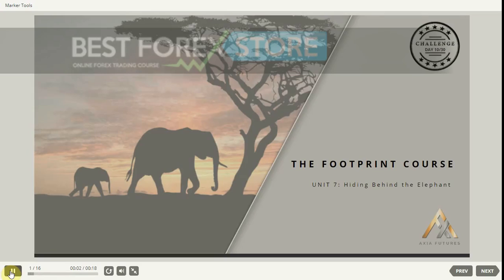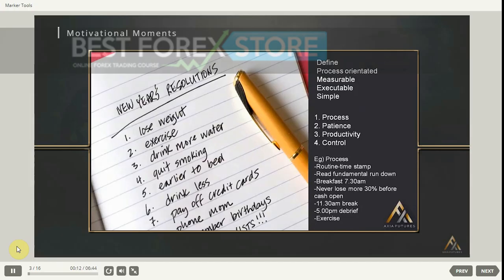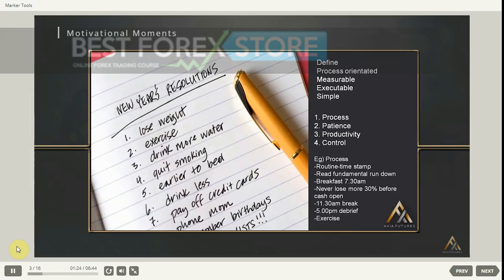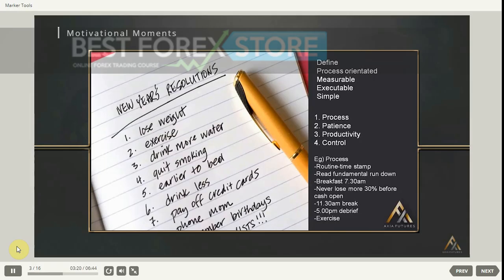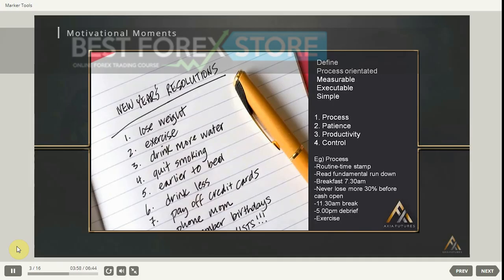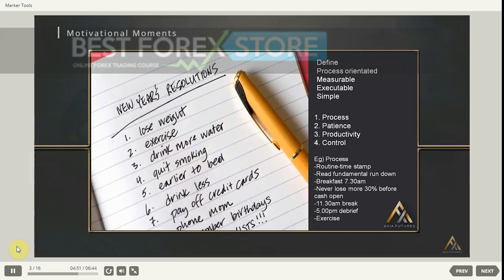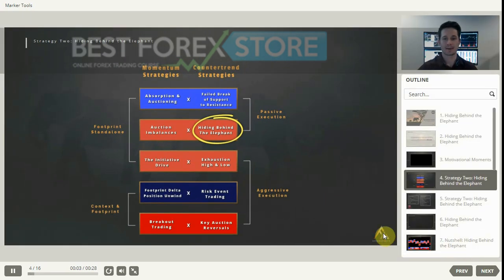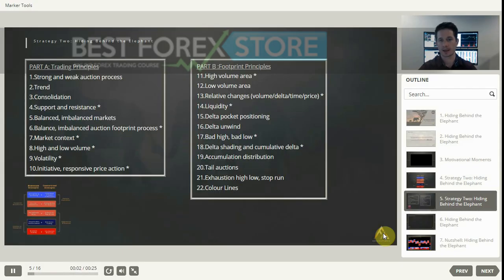UNIT 7 – Strategy 2 Hiding Behind the Elephant 1 5